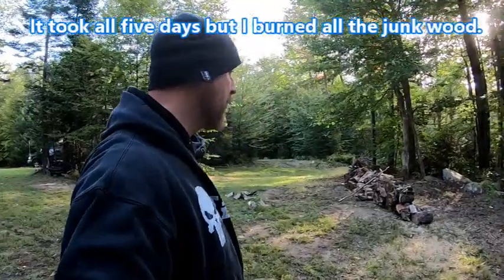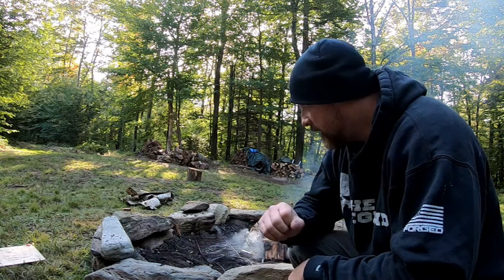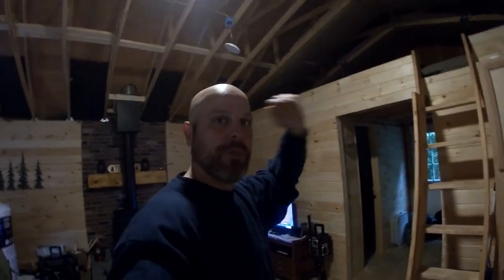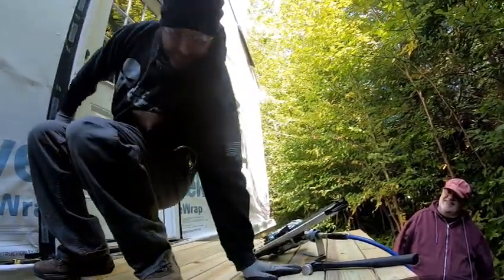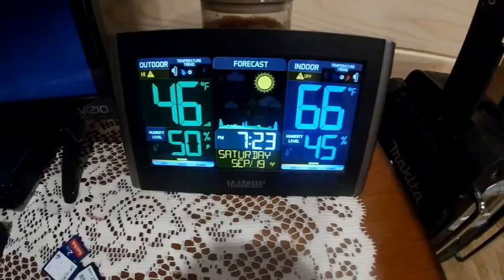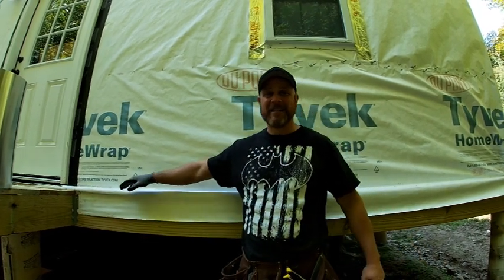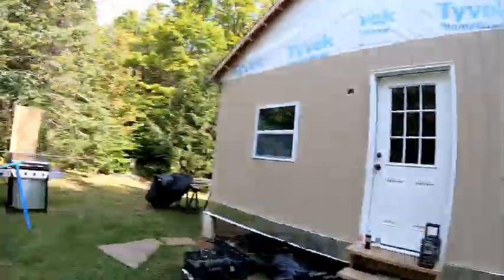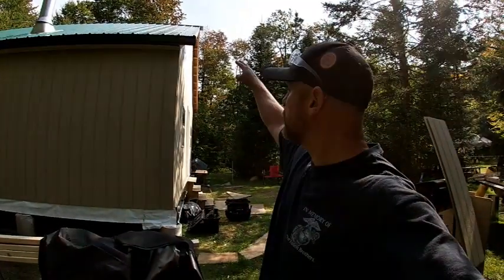The Cabin Build Part 16 Off Grid. Siding, Flashing, insulation and porch.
This will probably be the last video of the cabin build series. The cabin is now livable. So from now on any other videos of the build will not be in the series. I will probably do a new Playlist for my rain catchment system and solar next year. If you have any question just ask. I sped up all the work because I know it could get boring watch me work.

So if you like the outdoors and chasing that dream of a cabin in the woods! Come tag along and watch me chase it.